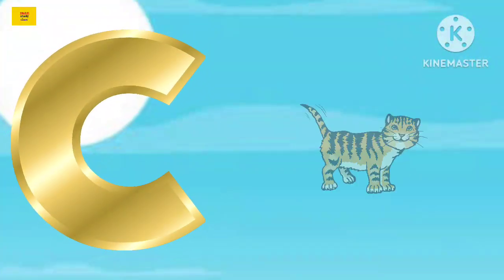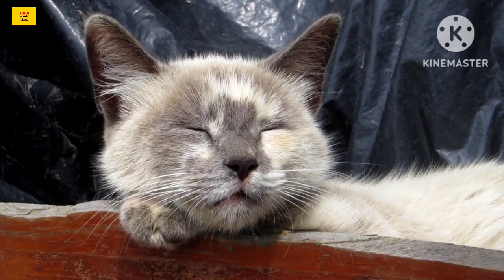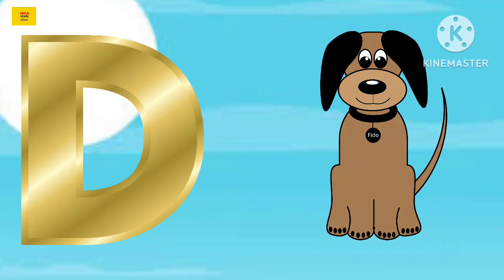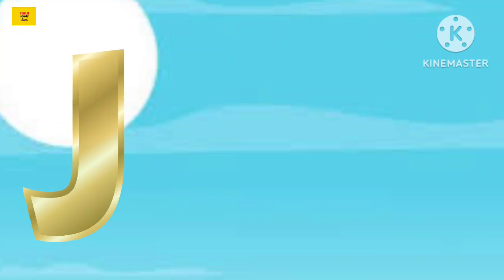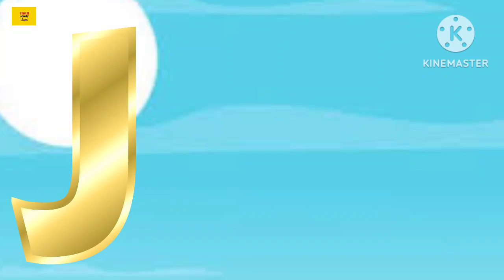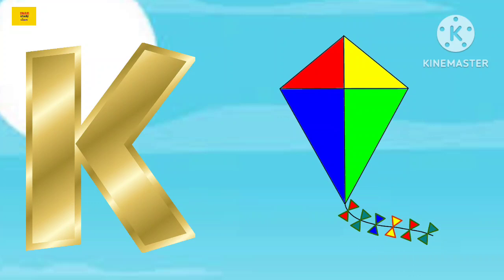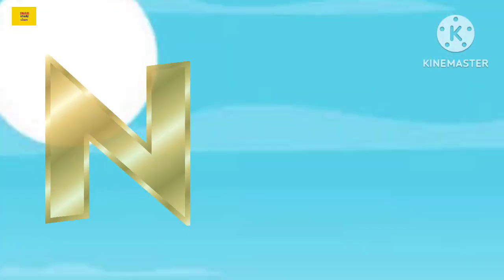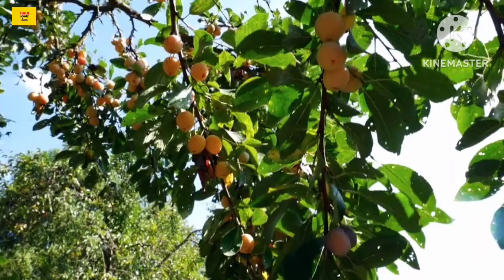a for apple, b for ball, ABCD song, abc phonics song, के से कबूतर,हिंदी वर्णमाला@manstudy2512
Learn Alphabet Train Song - Animation Alphabet ABC Train song for children ‎@manstudy2512
abcd song|abcde |Man Study Class|Man Study Class| abcd |a for apple b for ball | phonics song | nursery rhymes| abcd song |

Your query 👇👇
1. abc
2. abcd
3. ABCDE
4. a for apple
5. a for apple b for ball
6. a for apple b for ball c for cat
7. a for apple b for ball c for cat d for dog
8. a for aroplane
9. a for aroplane b for banana
10. a for aroplane b for banana c for cat
11. a for apple
12. abcdefg
13. English alphabet
14. abcd cartoon
15. a for aroplane b for boy
16. alphabet song
17. a for aroplane a for ant
18. nursery rhymes
19. a for apple song
20.  abc songs for children
21. abcd rhymes
22. a for apple b for ball c for cat d for dog
23. abcd alphabet
24. k se kabutar Kha se khargosh
25. a for apple b for badka apple
26. a se anar aa se aam
27. a for apple b for ball
28.  abcd
29. a for apple wala
30. a b c d e f g
31. abcd vernamala
32. a se anar in hindi
33. k se kabutar
34. Alphabet song for children
35. abc alphabet song
36. abcd vernamala
37. english vernamala
38. english alphabet
39. A for apple
40. kids alphabet
41. alphabet for kids
42. abc song
43. a for apple b for ball c for
44. alphabet song
45. apple apple
46. abcd abcd
47. A for apple wala video
48. A for apple video cartoon
49. A for apple b for ball c for cat d for dog
50. A for Apple
51. ABCD
52. A for apple b for ball c for cat
53. A se anar a se aam
54. K se kabutar kh se khargosh
55. A for apple b for
56. Vernmala
57. Man Study Class
58. a for apple b for ball c for cat
59.
60.
61.
62.
63.
64.
65.
66. a b c d
67. abcd song
68. abcd cartoon
69. cartoon
70. abc song
71. Apple
72. abcd wala cartoon
73. abcd abcd abcd abcd
74. b for ball
75. abcd video
76. alphabet
77. abcd a for apple
78. abc cartoon
79. a for apple wala
80. ice cream
81. a b c d song
82. bacchon ki abcd
83. abc abc
84. abcd ka video
85. abcd ka new video
86. abcd today video
87. abcd 2023
88. a for Apple new video 2023
89. a for apple b for ball today video
90.
91.
92.
93. most popular video abcd
94. a for apple important video
95.  today abcd
96. man study class ka video
97.  abcd man study class
98. bacchon ka abcd video
99. a for aroplane b for banana video
100. a for apple b for ball c for cat d for dog e for elephant
phonics song
phonics man
a for apple
month name
abcd song
abcdefghijklmnopqrstuvwxyz song
balls for kids
january february
a is for apple
abc balloon
abc phonics song
abc zed version
balloon numbers
january february hindi mai
k kha ga gha song
months of the year
o n e one t w o two
phonics song 2 Zed
क से कबूतर ख से खरगोश ग से गमला घ से घड़ी
#1 2 e 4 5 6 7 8 song
#1 ki spelling to ki spelling
#1 to 100
#123 hindi English
#123 number song
#91 ka spelling
# aa
a aa ee
a for apple b for banana c for cat d for dog
abc learning for kids
abc rhythm
bc song
abcd ka spelling
abcd ki spelling abcd ki spelling
abcd kids
abcd rhythm
abcd song
activity vlogs
alphabet song
anar aa se aam
baccho ko padhane wala
counting to 100 phonicsman
kids rhythm
learn to read
months name
months name with spelling
nagin dance picture
phonics song 3 (zed version)
sarkari result
a for apple
months of the year song
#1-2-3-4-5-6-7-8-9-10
abcd ki
baccho ki abcd
#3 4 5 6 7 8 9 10
#1 2 3 song